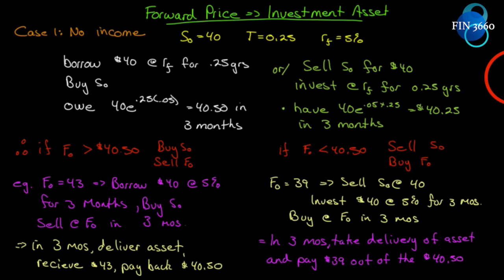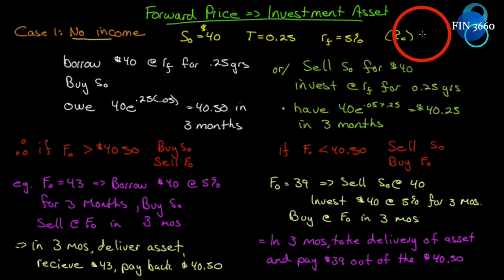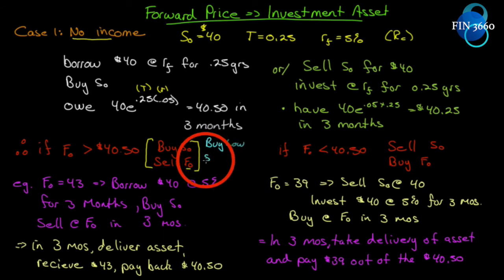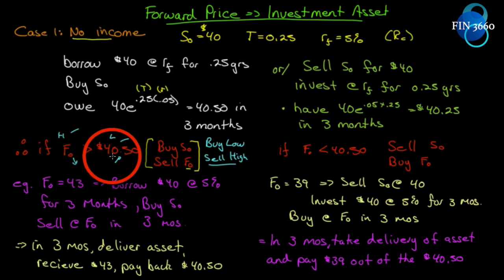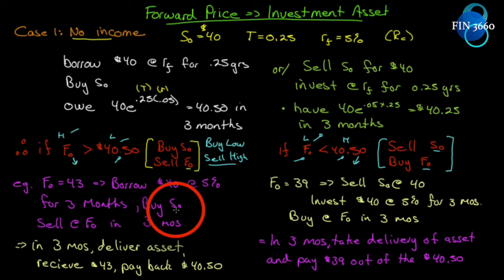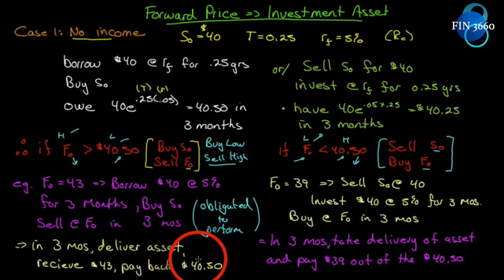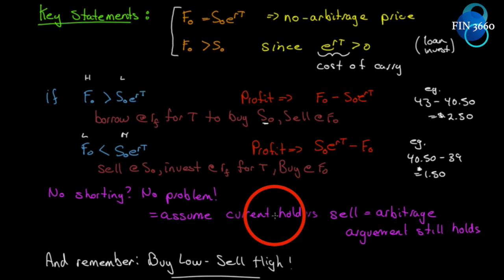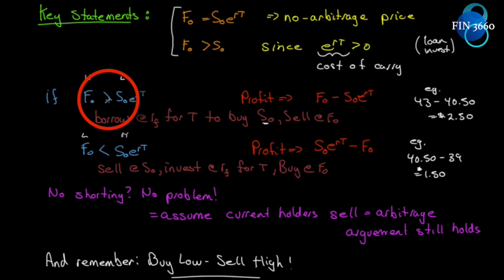27. Options, Futures and Other Derivatives Ch5: Forward and Futures Prices Pt2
Forward Price of an Investment asset with No Income

Text Used in Course:
Ninth edition
Hull, John
Publisher: Pearson